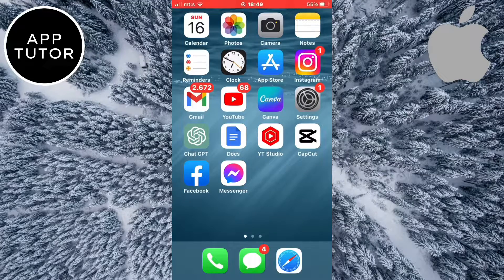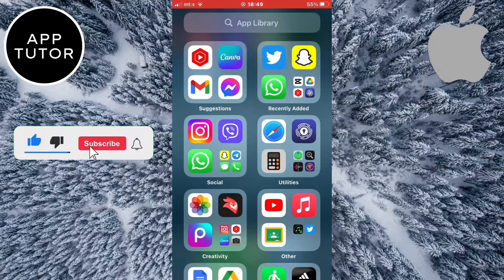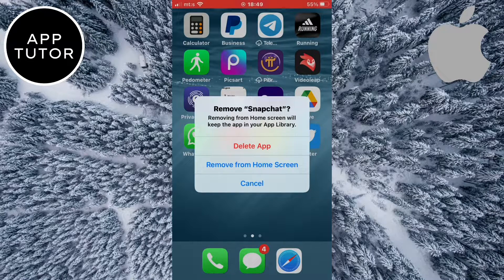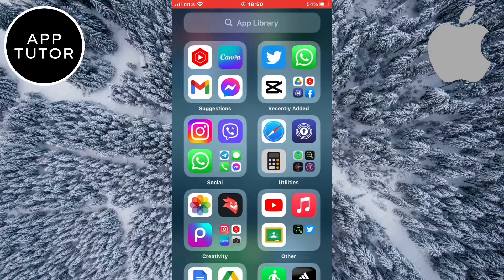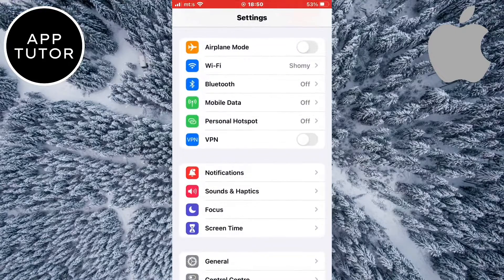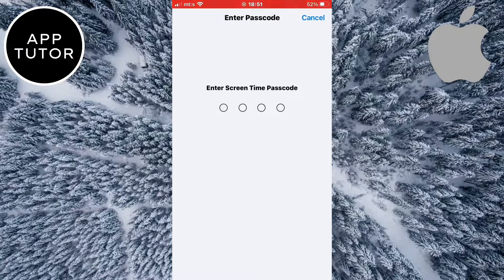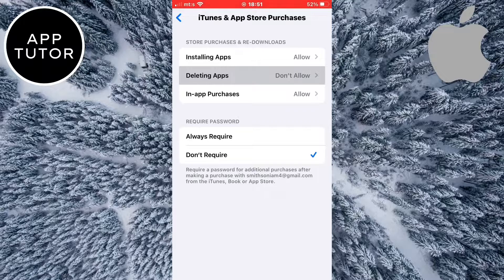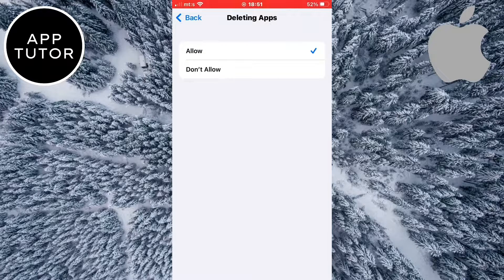How to Remove App From App Library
If you're an iPhone user, you probably have a bunch of apps installed on your device. Sometimes, you may want to remove an app from your App Library to free up some space or organize your apps better. In this video, we'll show you how to remove an app from the App Library on your iPhone.